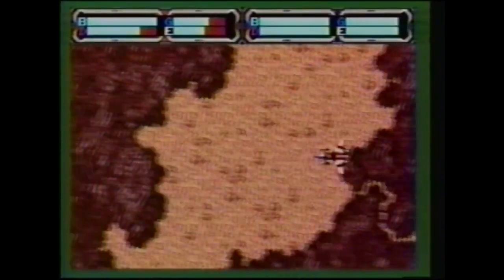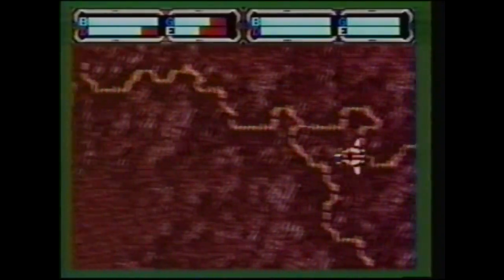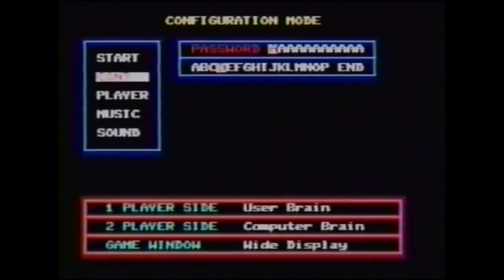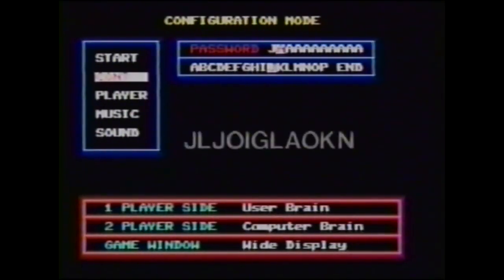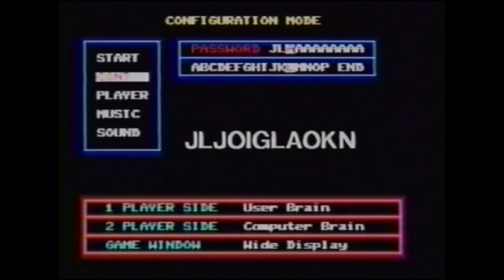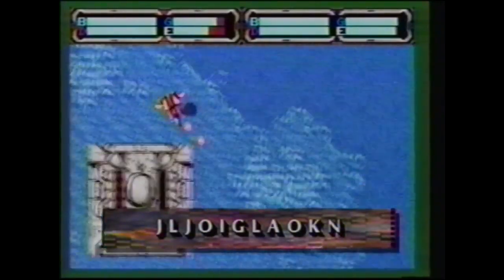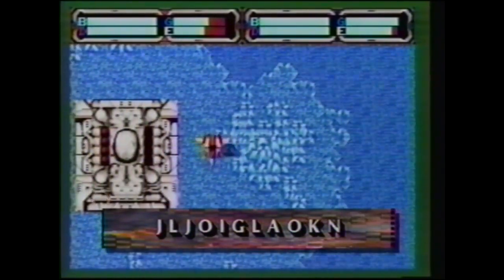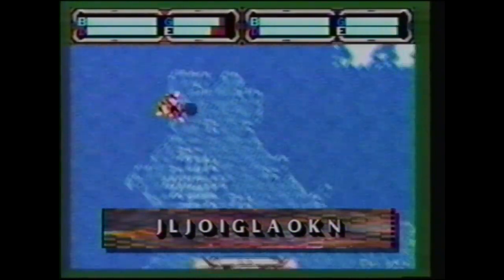Herzog Zwei (astuce Megadrive) - GamePro TV (1991)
Astuce pour le jeu Herzog Zwei sur Megadrive, dans l’émission GamePro TV diffusée en 1991 aux États-Unis, en partenariat avec le magazine GamePro magazine.